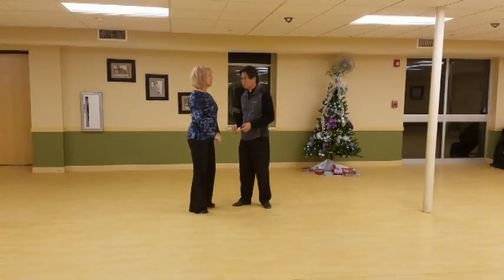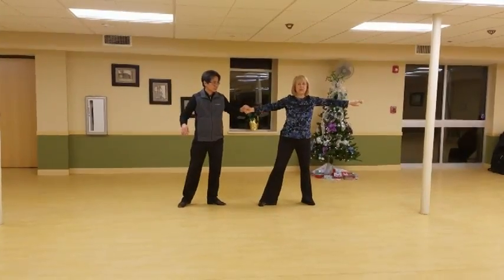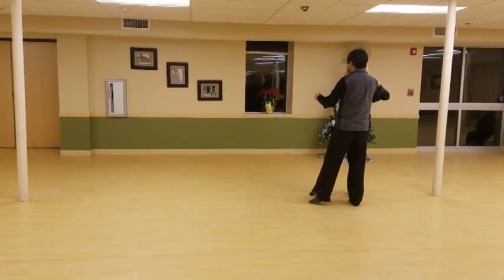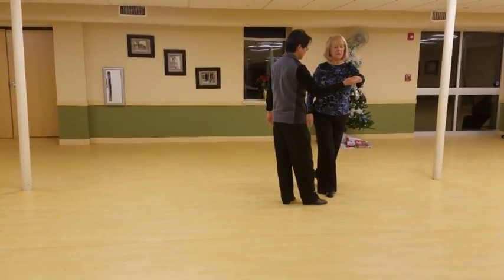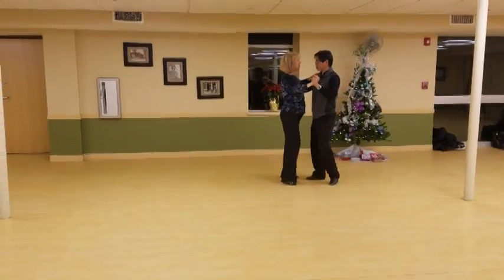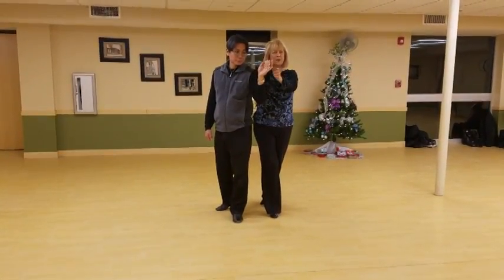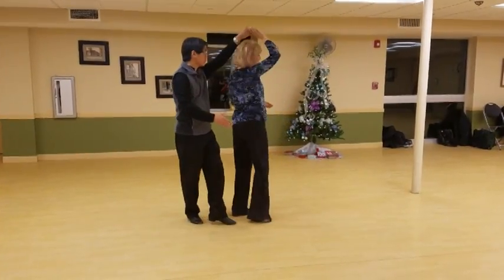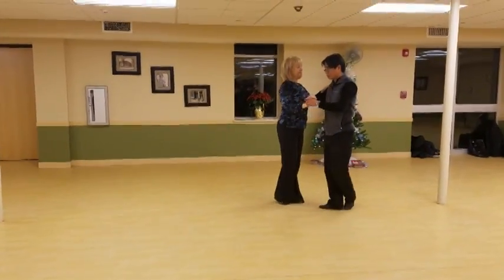2016 20 Dec NightClub Week 3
7 PM and 8 PM Night Club Lesson at the Warrenville Park District.